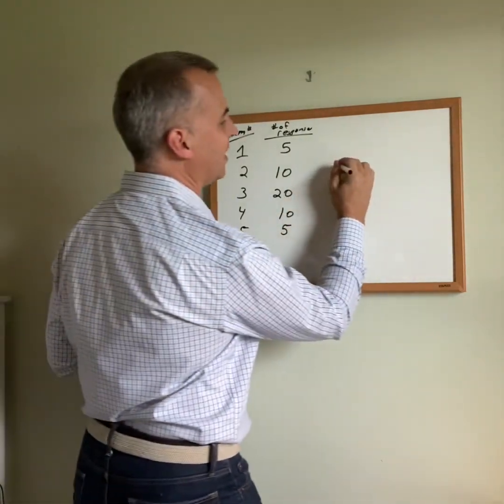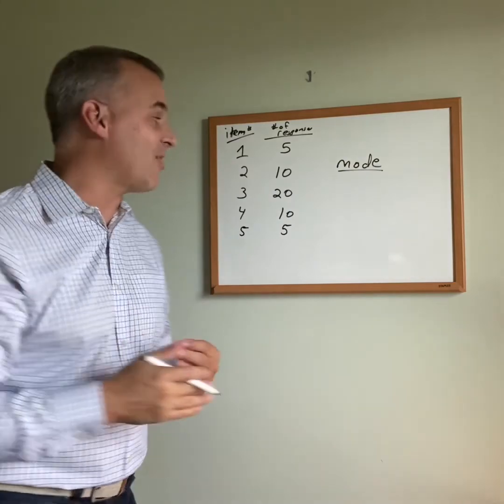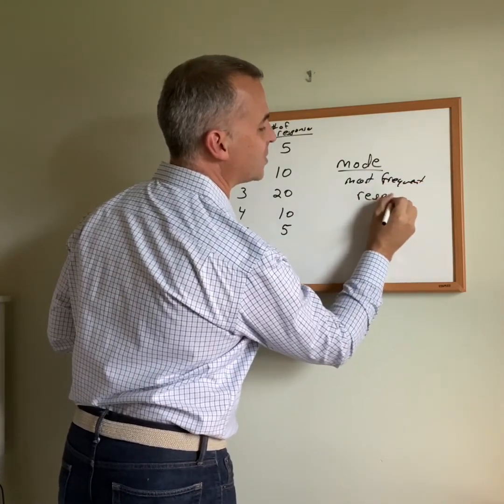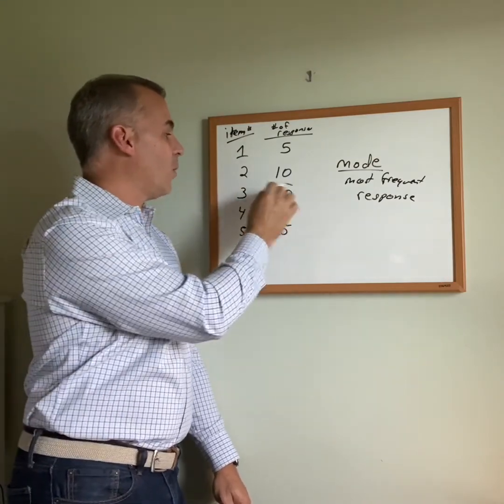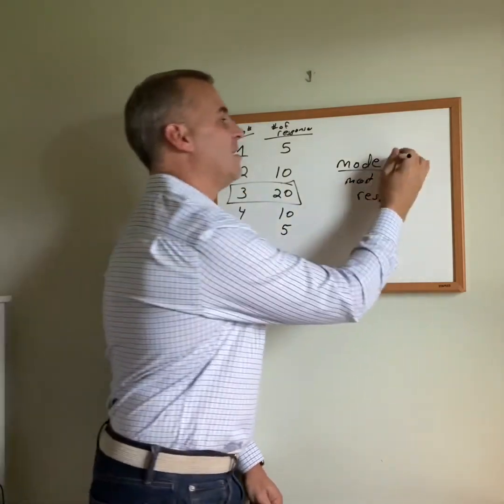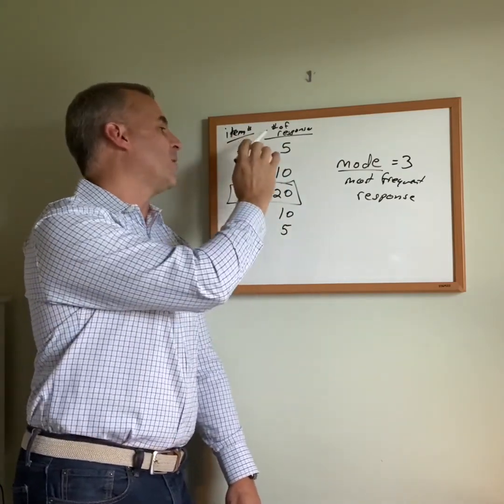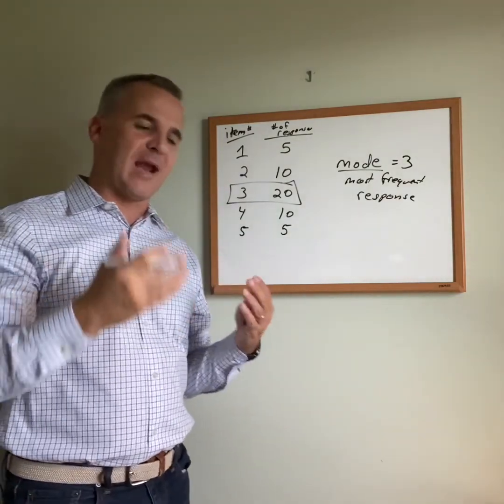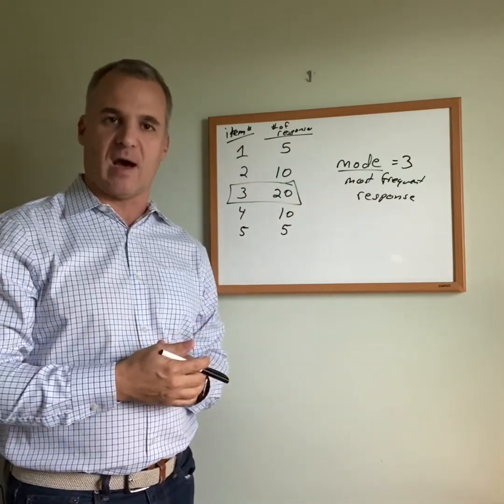Frequency Distributions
A review of frequency distributions and histograms.